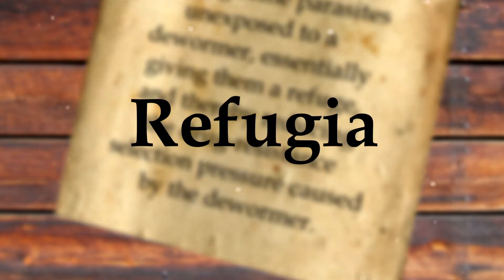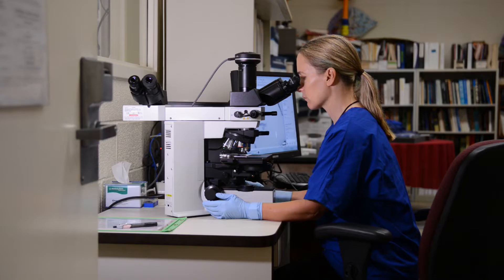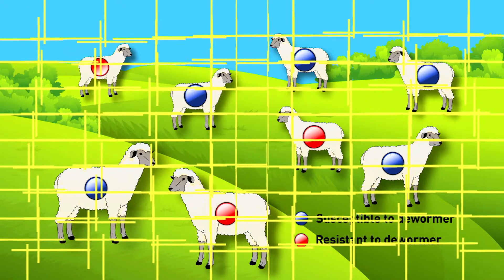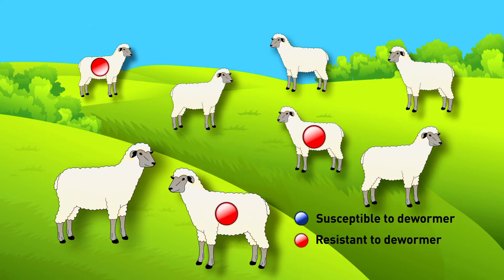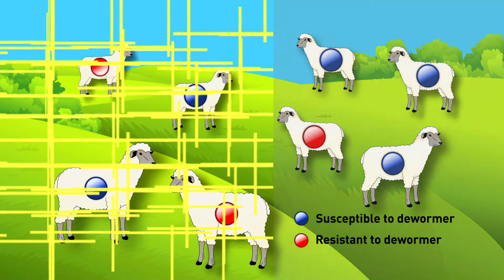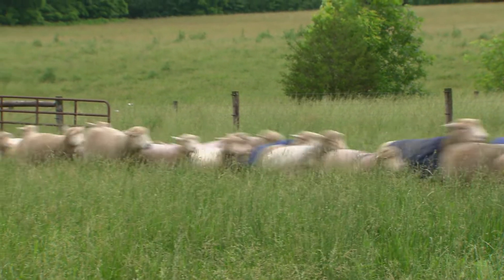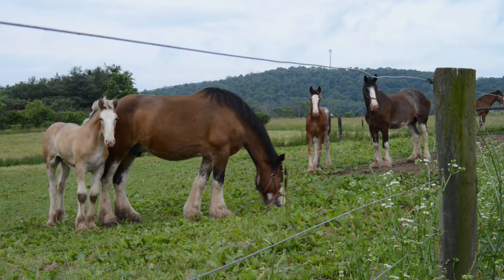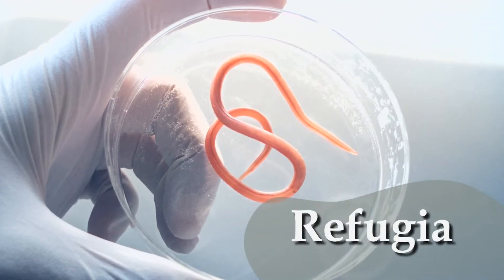Refugia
A video from the Food and Drug Administration’s Center for Veterinary Medicine about parasite management using refugia in cattle, sheep, goats, and horses.